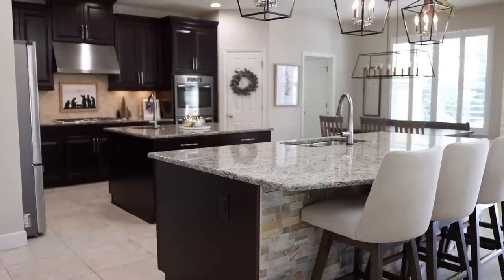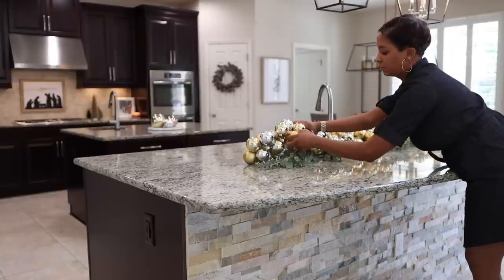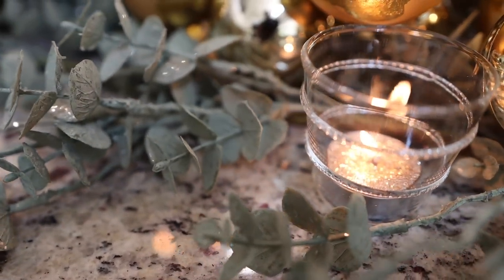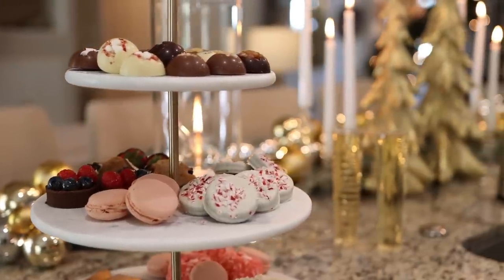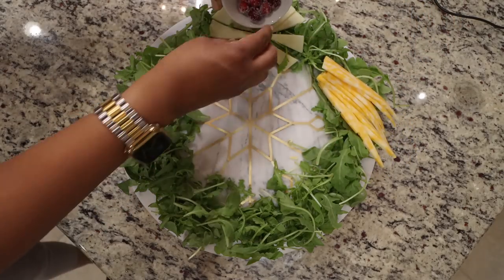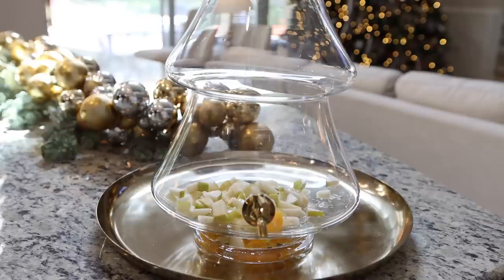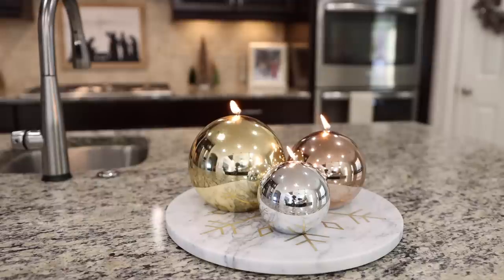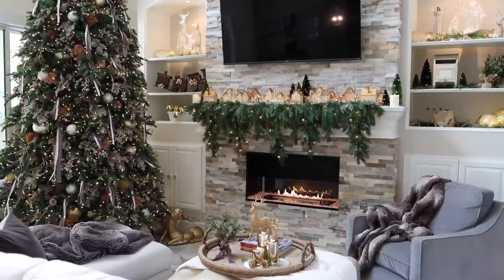2022 Holiday Entertaining & Gift Guide | Lifestyle with Melonie Graves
2022 Holiday Entertaining & Gift Guide | Lifestyle with Melonie Graves

TAKE $50 OFF YOUR PURCHASE OF $300 OR MORE THRU DECEMBER 12, 2022 WITH CODE
*** BHMELONIE50OFF ***

Welcome to Lifestyle with Melonie Graves. My name is Melonie, and I’m a 3rd generation Tampa native! I love everything about living in the beautiful city of Tampa Bay, and I am so thankful to be able to raise my family here. I’ve been married for 19 years, and we have three amazing children, including our twins. This channel is dedicated to offering stylish and creative ideas to inspire you to do what makes you happy in your home, including lifestyle, decor and decorating, self-care, holidays, fashion and more.